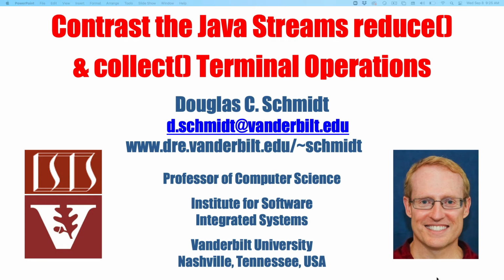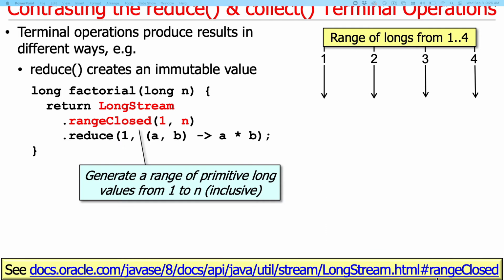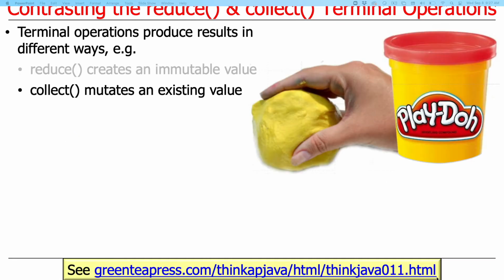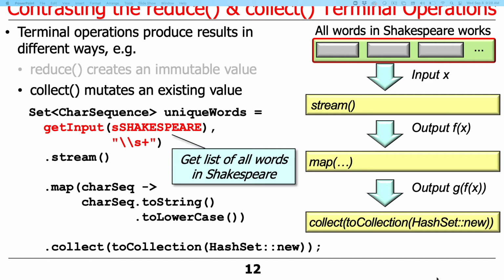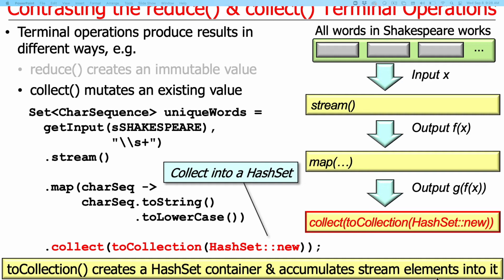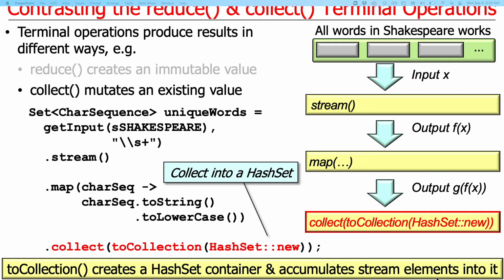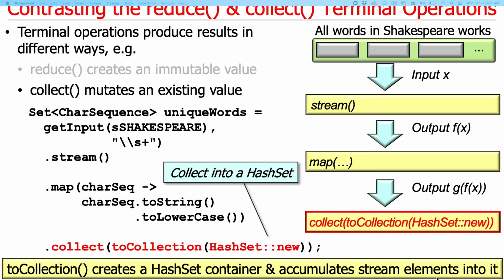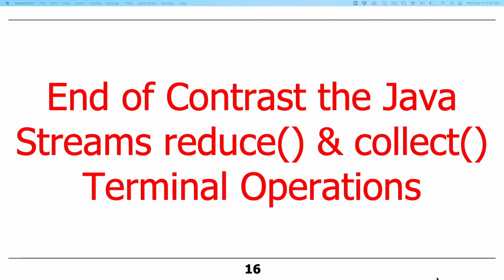Contrasting the Java Streams reduce() & collect() Terminal Operations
This video contrasts the Java Streams reduce() & collect() terminal operations, which produce results in different ways. In particular, reduce() creates an immutable value and collect() mutates an existing value.